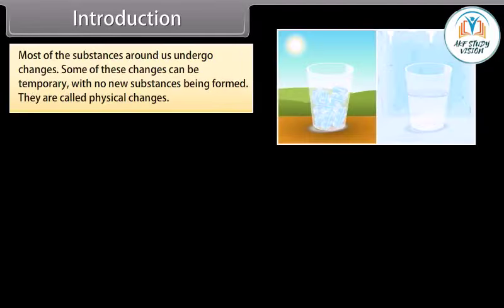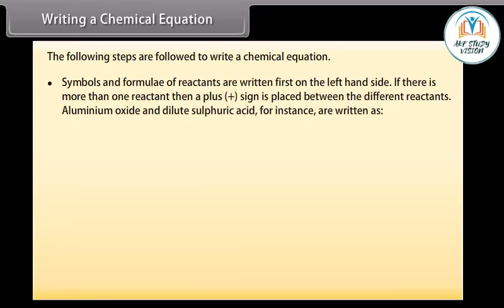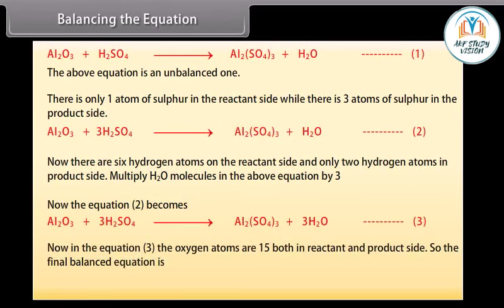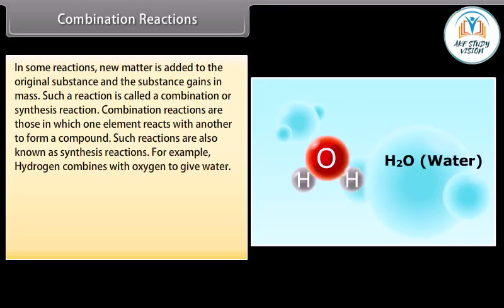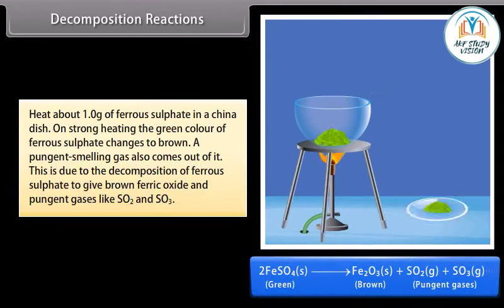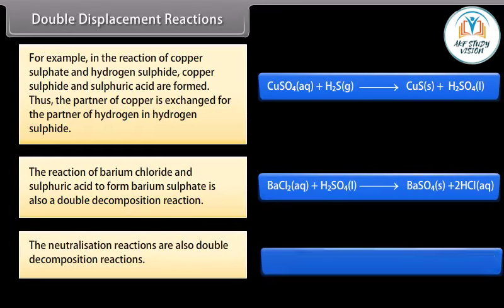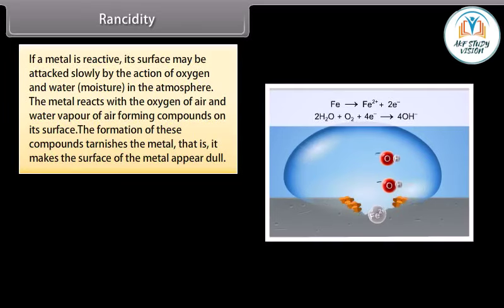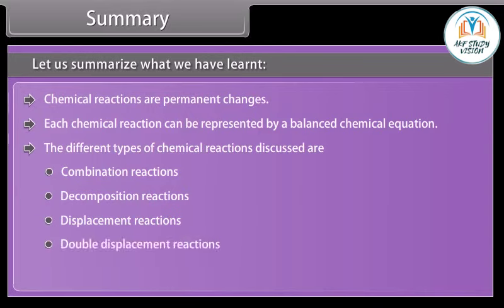Class 10th SCIENCE CHEMISTRY Chemical Reactions and Equations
In this video, We’re going to show you topic covered in video

00:08 Chemical changes result in the formation of new substances.
03:03 Writing and balancing chemical equations
05:24 Types of chemical reactions
08:31 Chemical reactions involve combination, decomposition, and alkaline solutions.
11:58 Chemical reactions involving displacement and double displacement
15:12 Partner exchange reactions in chemical reactions
17:30 Chemical reactions involving zinc, copper, and metals undergoing corrosion.
19:39 Rancidification and prevention methods

👉 Have Any Query? Ask Us.